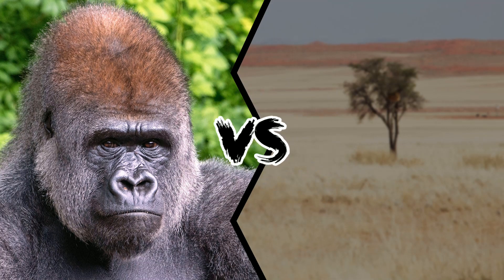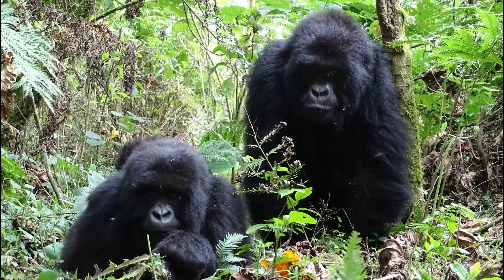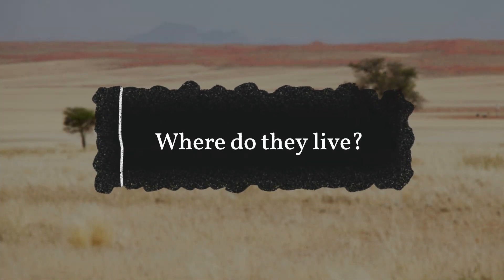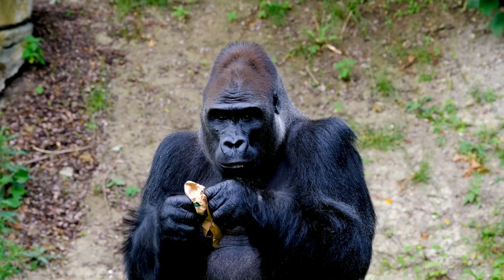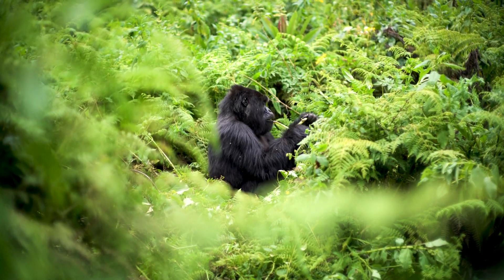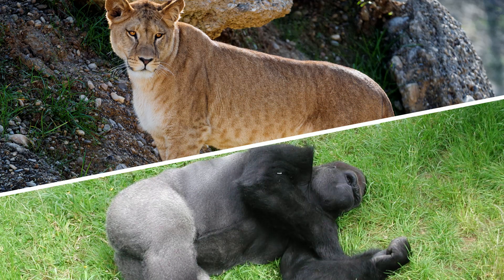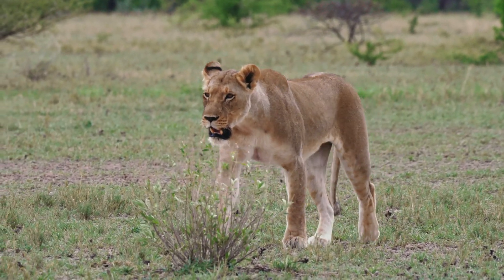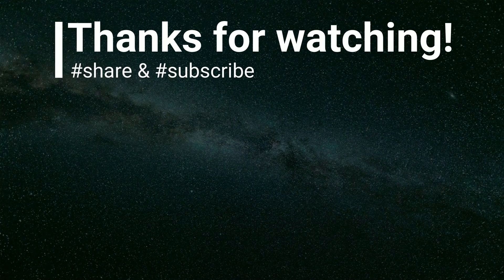SILVERBACK GORILLA VS LIONESS - Who Would Win A Fight?